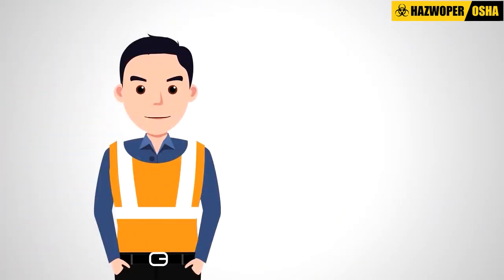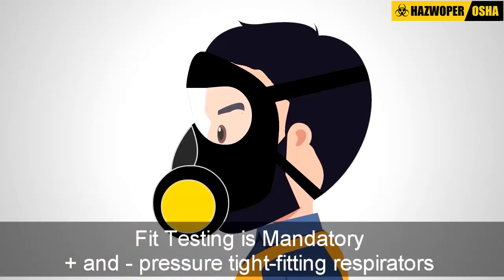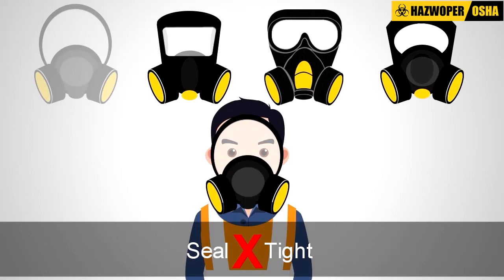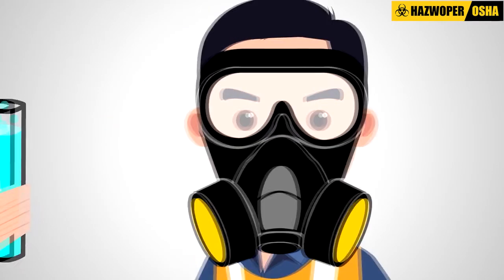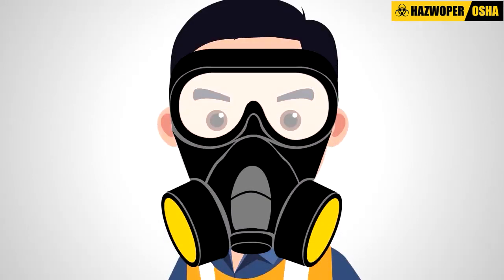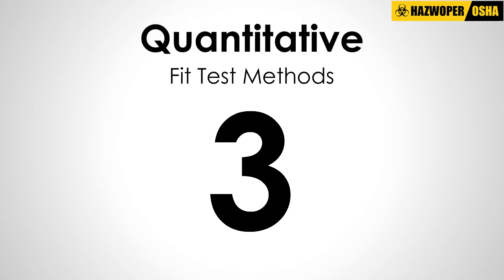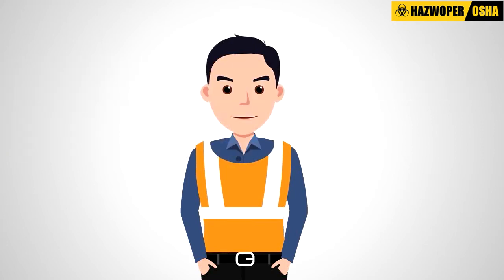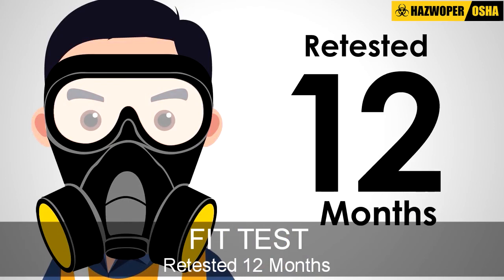Respirator Fit Testing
Wearing a respirator is important, but doing fit testing prior to use is equally important to ensure your safety. Watch the video and learn how to go about a respirator fit test, especially when working with hazardous materials or in HAZWOPER operations.

Enroll in the HAZWOPER 40-Hour Online Training Course @ to safeguard from injury and accidents!